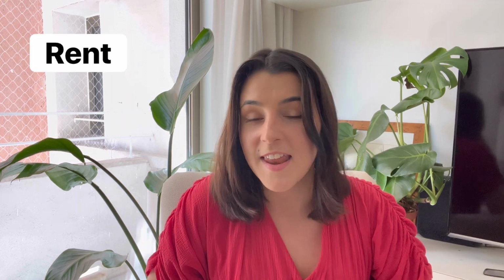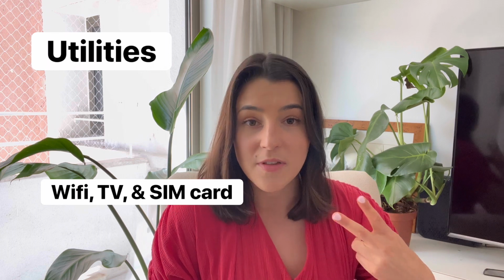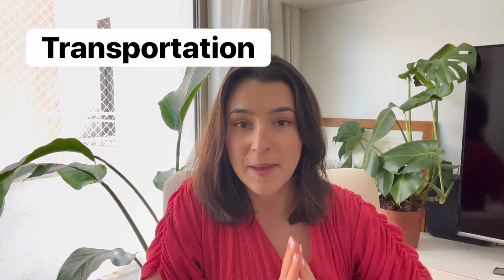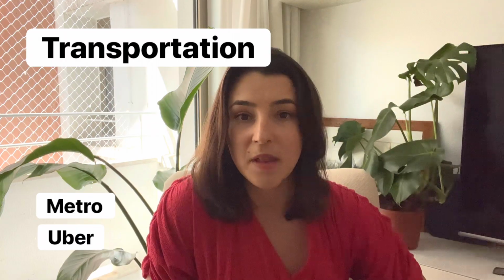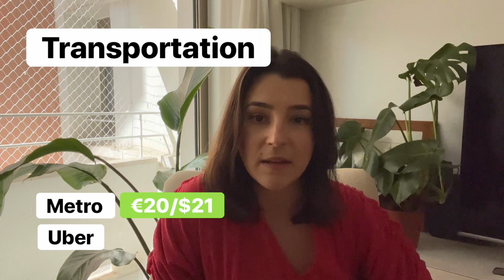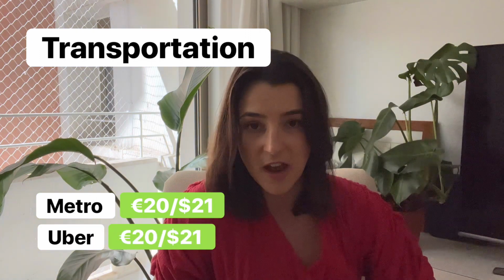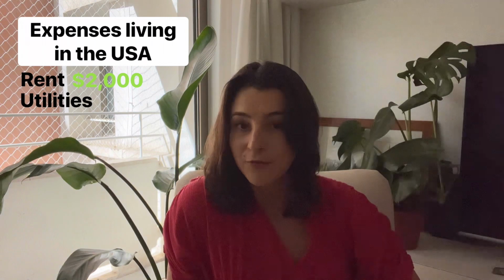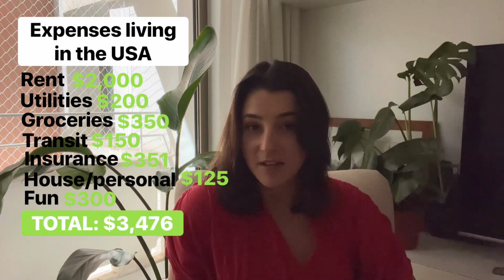What I spend in a month as an American living in Portugal, cost of living, monthly expenses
Hey everyone! Here is what I spend in a month as an American living in Portugal.

In this video, I'm covering each of my big monthly expenses, including:
- Rent
- Utilities
- Groceries
- Health insurance
- Household items
- Fun (going out to eat, traveling, etc.)

After covering the cost of each monthly expense, I'll compare the price of those same items for the United States.

Then, we will compare the totals in monthly expenses between Portugal and the United States!  You'll see just how much money I save every year just on monthly expenses (in addition to savings on monthly expenses, I will also be saving thousands of dollars in fiscal year 2023 on taxes!).

For reference, the monthly expenses that I share are not necessarily relevant to every area of Portugal; I live in Lisbon where the cost of living is generally higher than in other areas of Portugal, so just keep that in mind.

Additionally, I am sharing each monthly expense in both euros and dollars; keep in mind that currency exchange rates are fluctuating all the time, so the value I share of each expense in US dollars might be different at the time you are viewing this video.

I hope you all find this video valuable!  Please be sure to share any thoughts, opinions, or questions below in the comments.